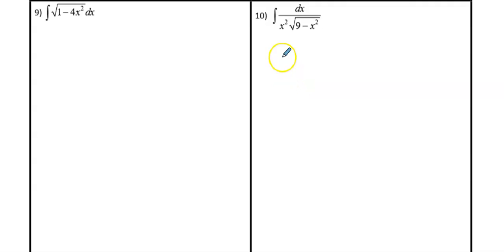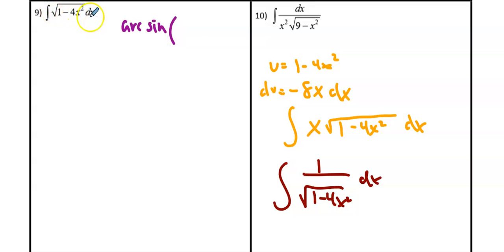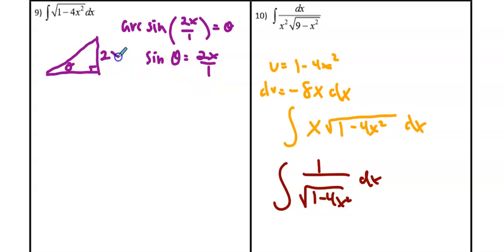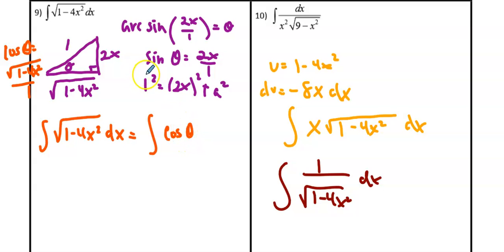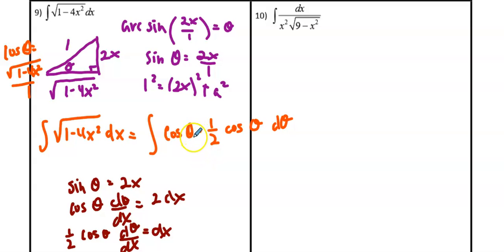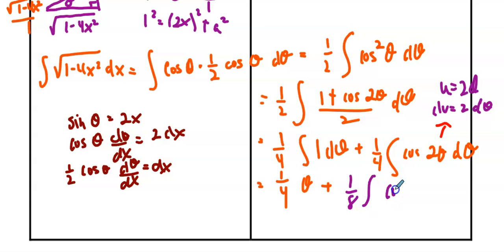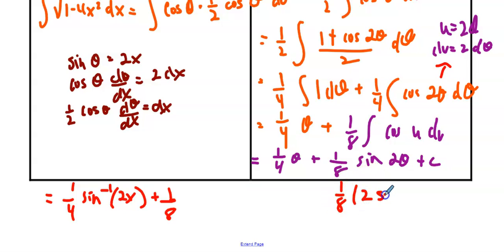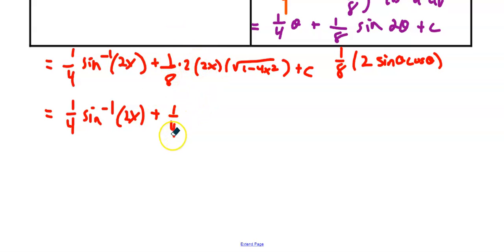BC Lesson 19 Part 1: Trig Substitution